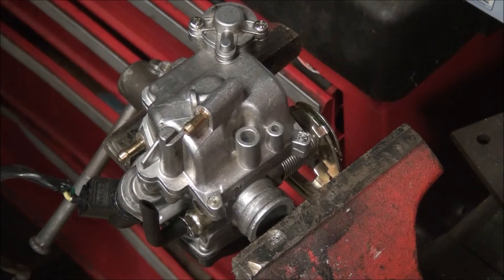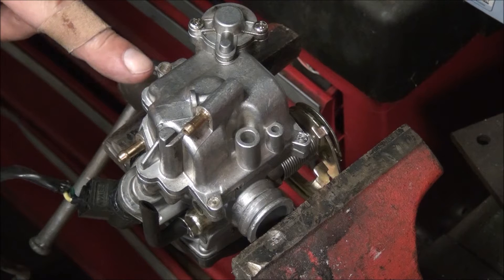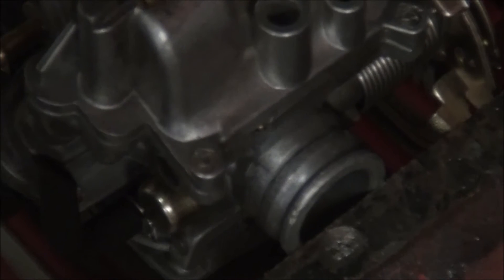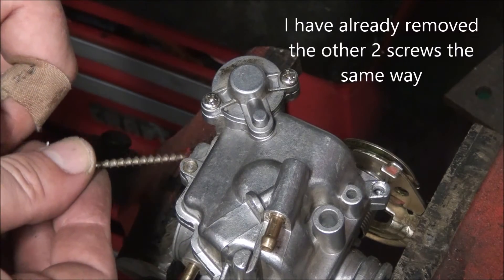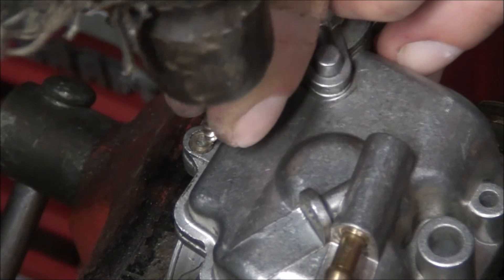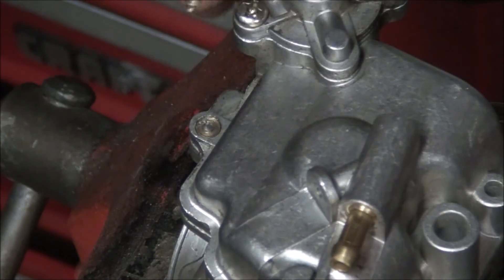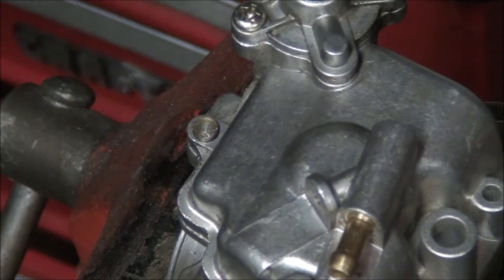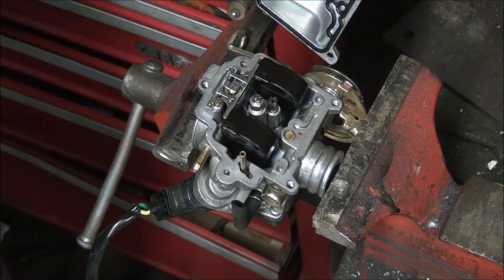CHINESE SCOOTER MOPED Carb FLOAT BOWL REMOVAL (with tamper proof screws) QMB139. model- HT50QT-26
CAUTION: COARSE LANGUAGE! Chinese Moped Scooter HT50QT-26 TAMPER PROOF CARBURETOR  Float Bowl Removal. Moped Carburetor disassembly .QMB136 QMB139 CARBURETOR 50 cc SCOOTER. fix and repair of carburetor. By Master Jedi Mechanic.
CHINESE MADE SCOOTERS ARE CRAP DO NOT BUY THEM.